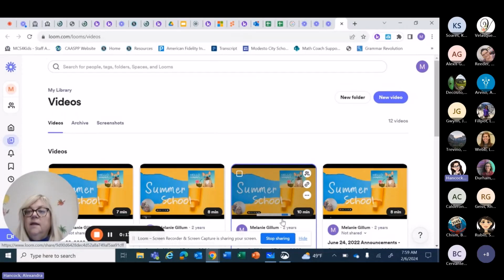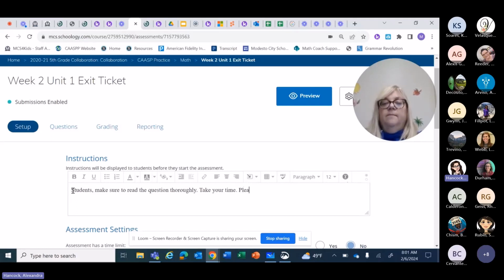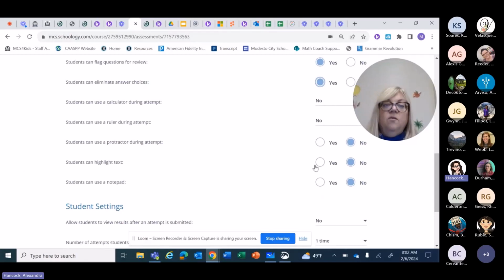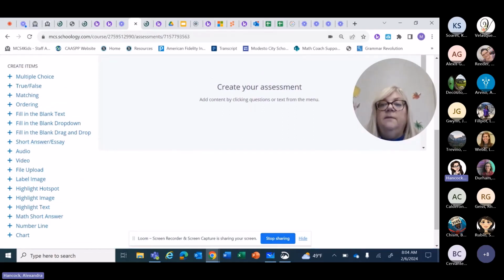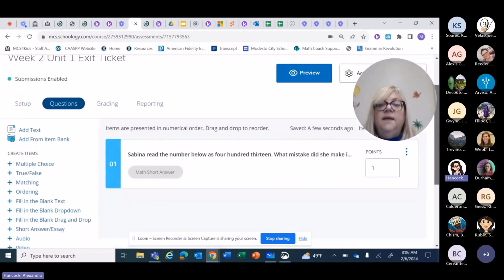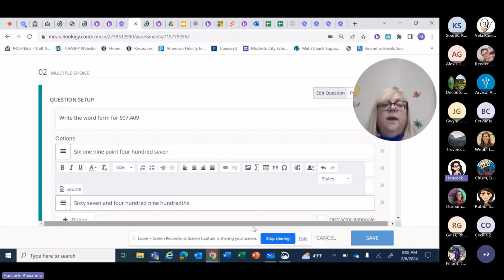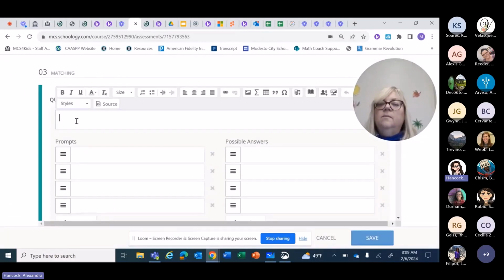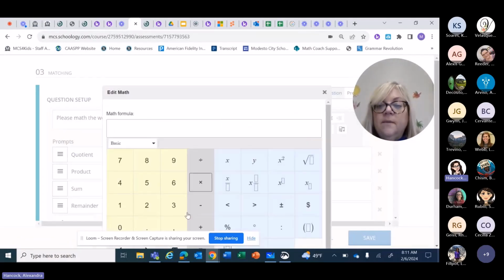How Did They Do That Live - February, Schoology Assessments